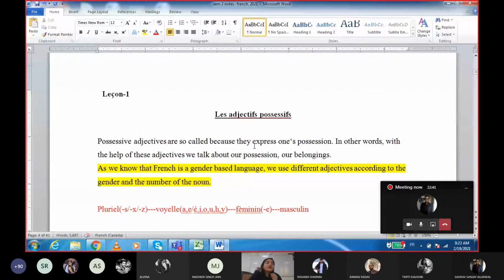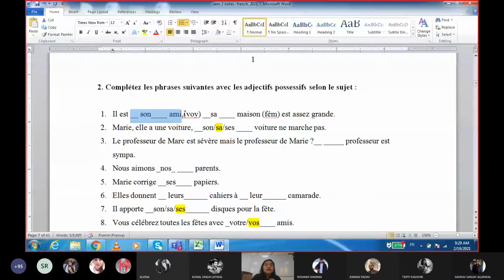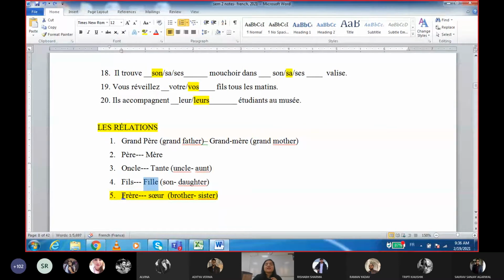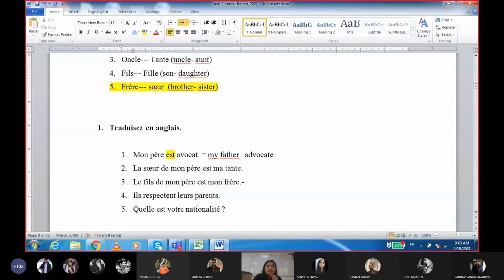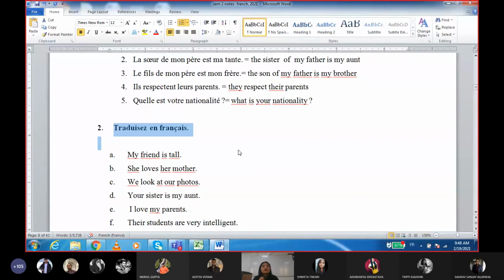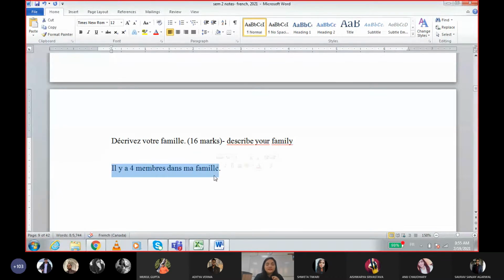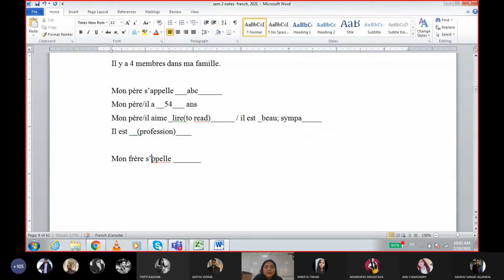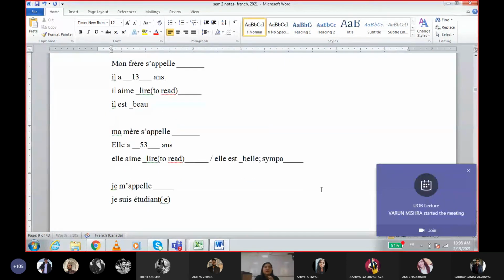24 February 2021